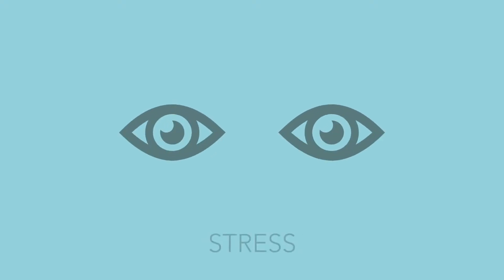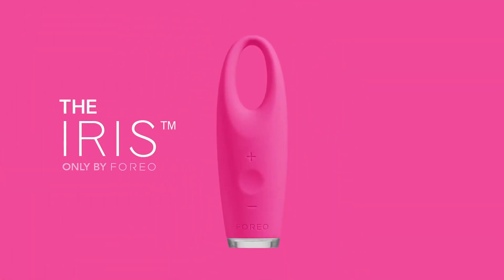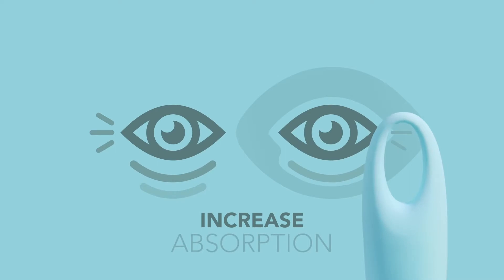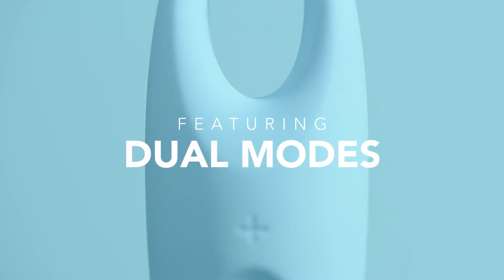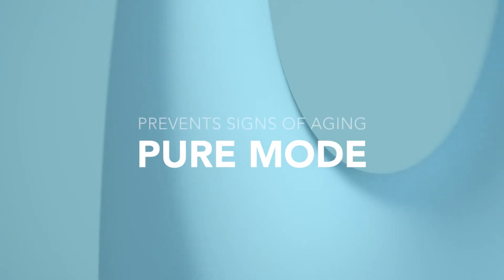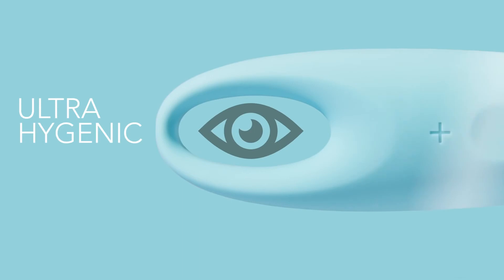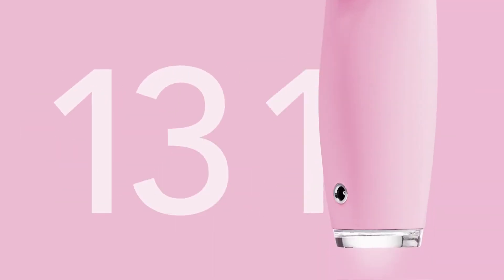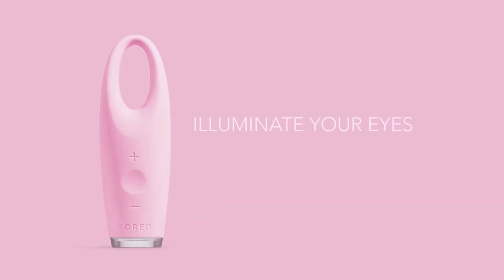Os efeitos da Foreo Íris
Foreo Íris é um massajador de olhos que vai ajudar a revitalizar e a combater os sinais de fadiga e envelhecimento. Com pulsações sónicas e um silicone de grau médico, a Foreo Íris é total compatível mesmo para quem tem olhos sensíveis.
Atenua visivelmente as linhas, as rugas profundas, os papos e as olheiras. Ideal para potenciar o seu creme de olhos!

Disponível em 3 cores: rosa, magenta e menta.